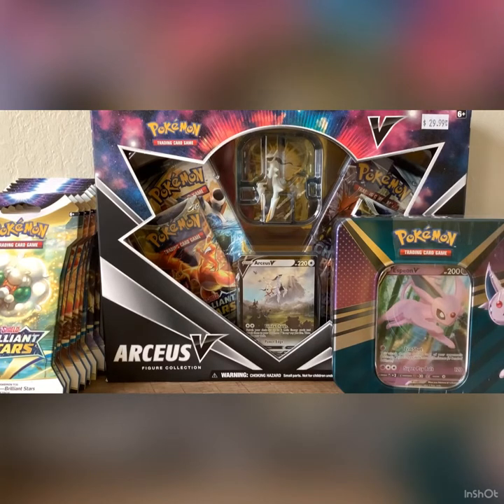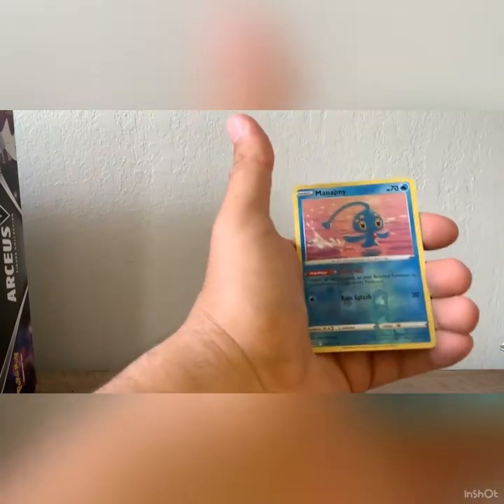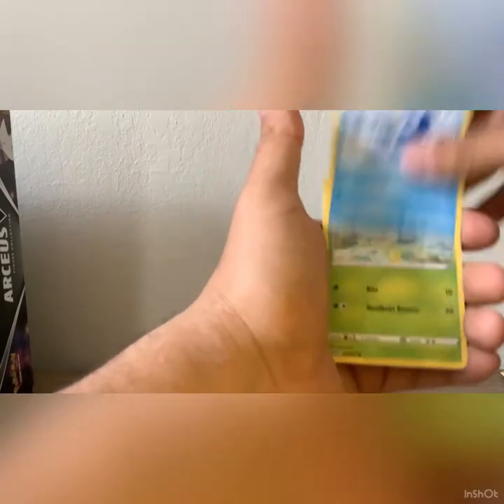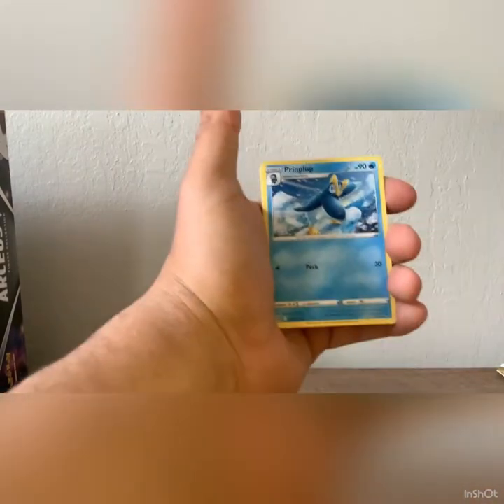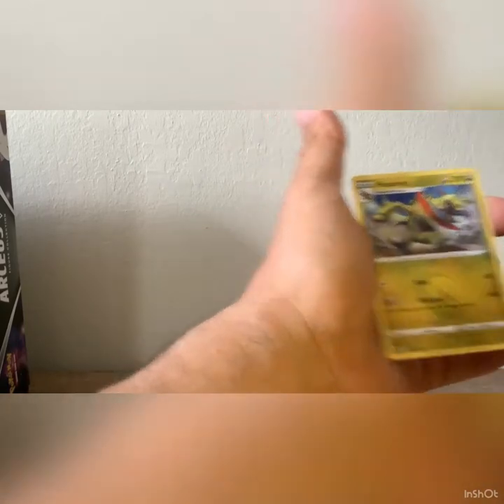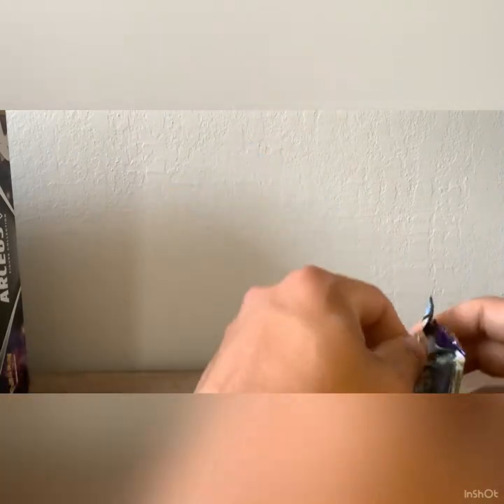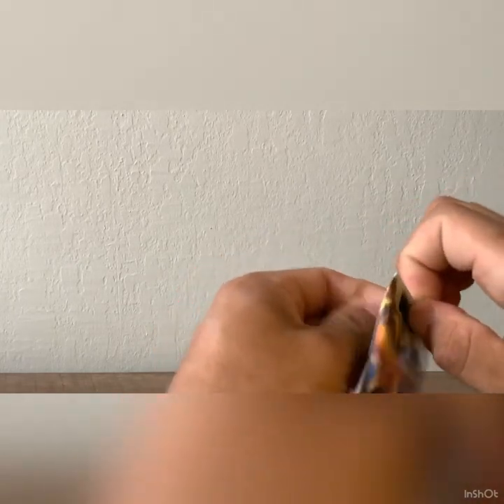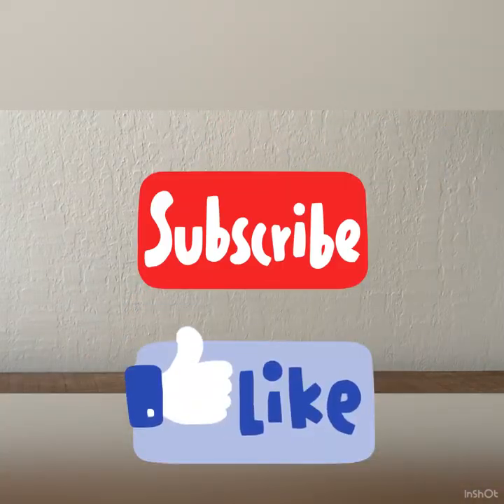Opening Brilliant Stars packs, Espeon V Tin, and Arceus figure collection box!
Hey Wolf Gang! I’m back with another video and this time opening up the GOD box! Check out his video and let me know what you think!